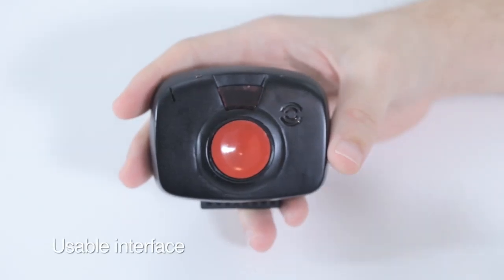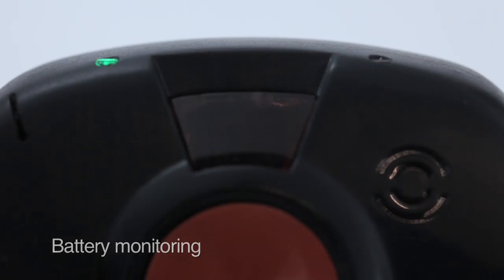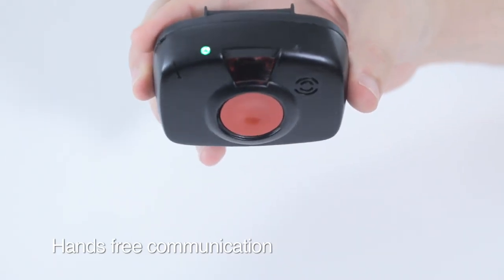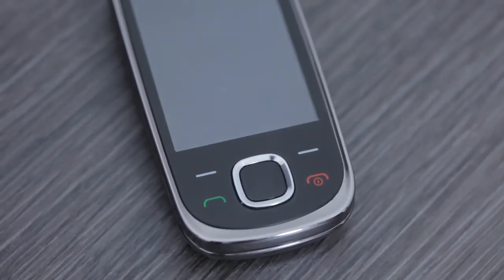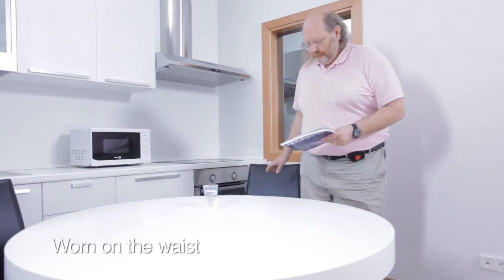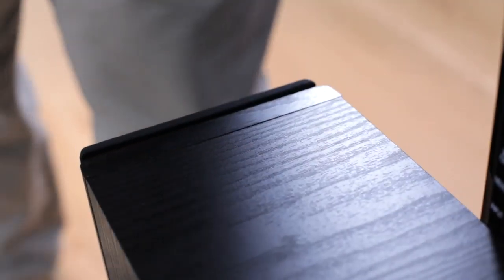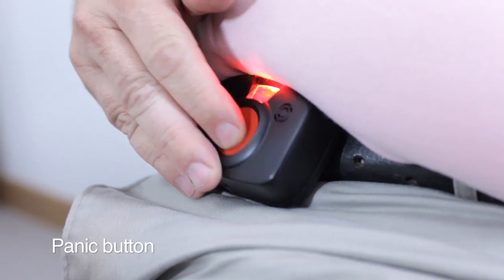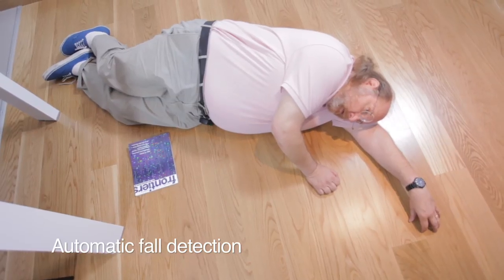Mobile alarm device that incorporates an automatic fall detection system (English)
GEA is a tele-assistance mobile device which incorporates an automatic fall detection system, communication and localization capabilities that can be used both in indoor and outdoor environments.